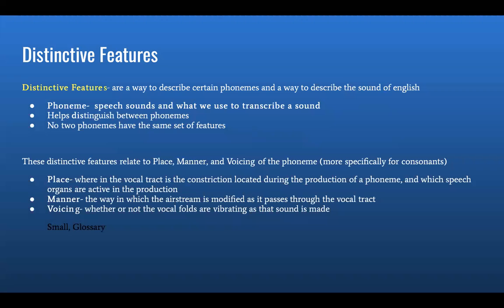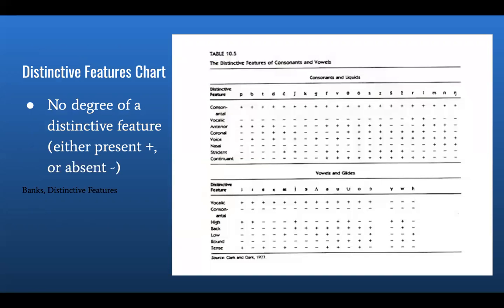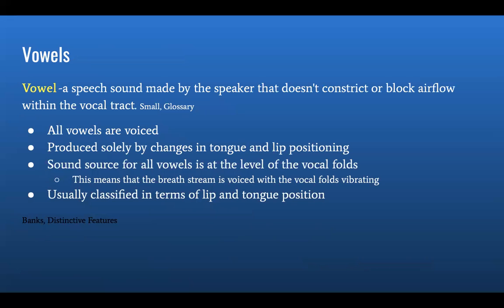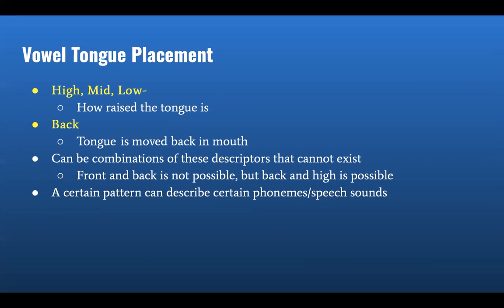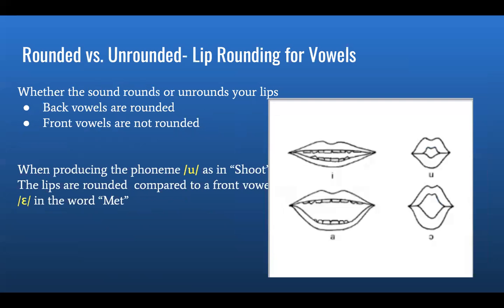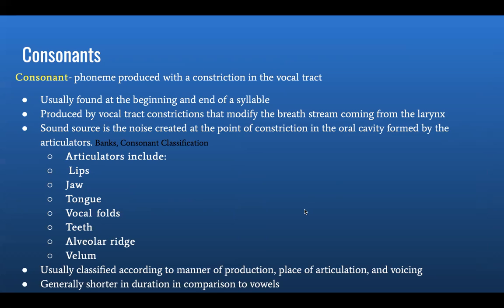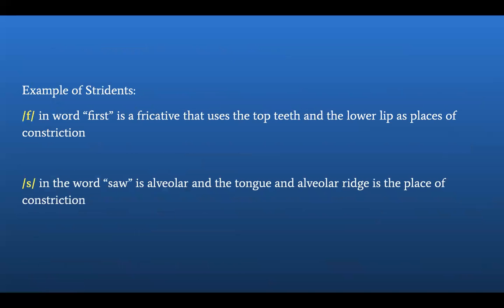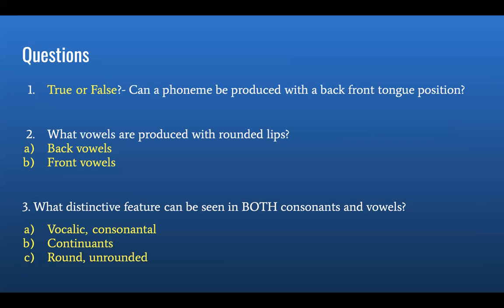CSD 232 Presentation Week 10